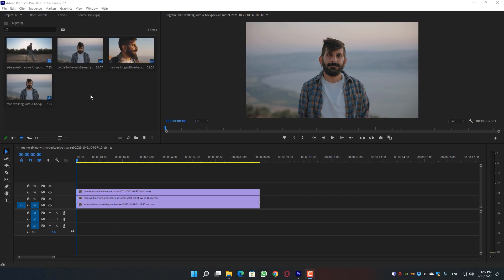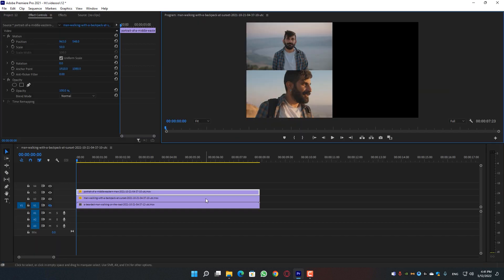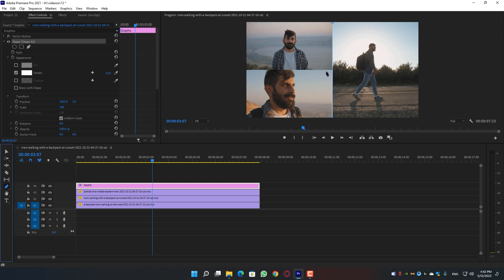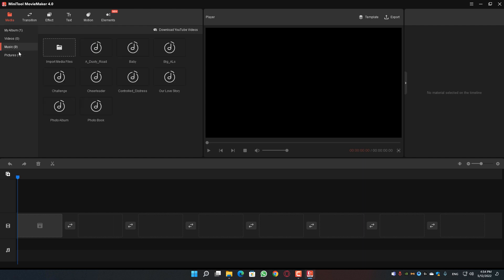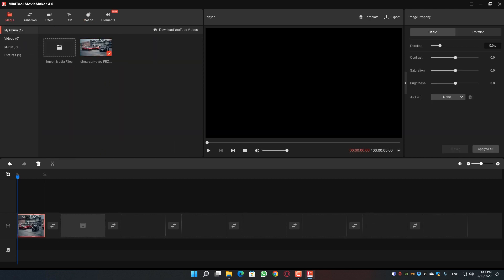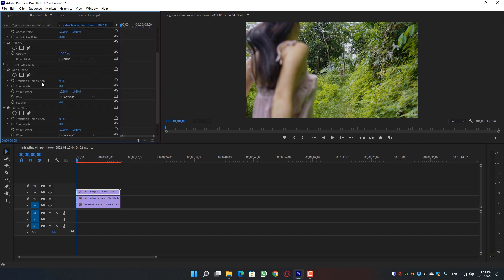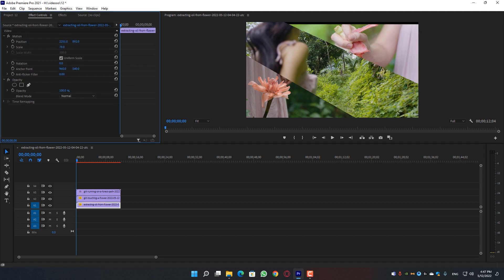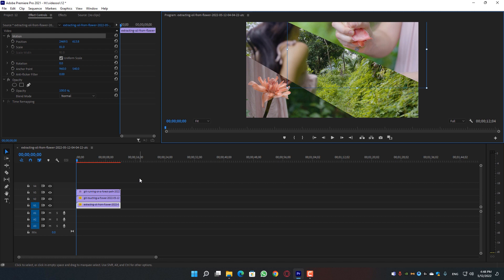How to create split screens in Premiere Pro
In this tutorial, I will demonstrate how to create a split-screen effect in Premiere Pro, both simple and advanced, without using any plugins or presets.